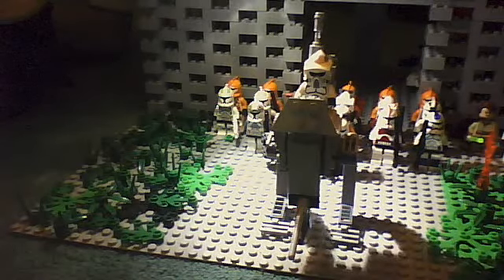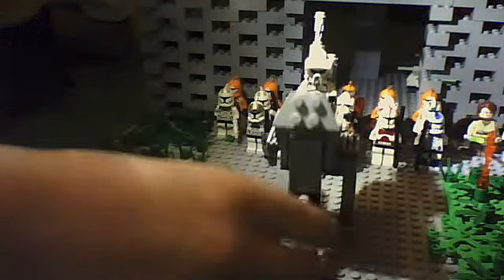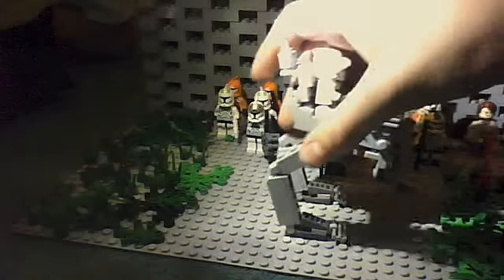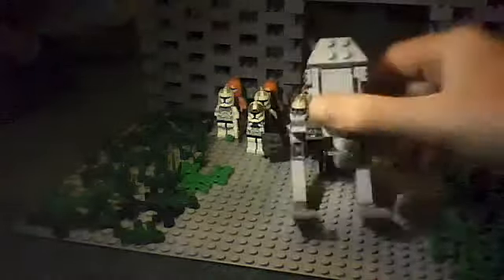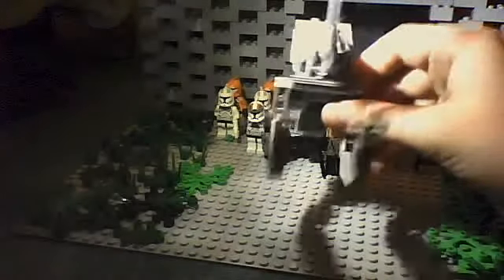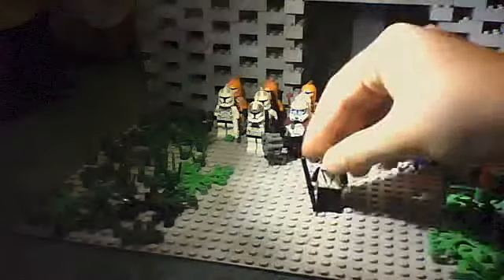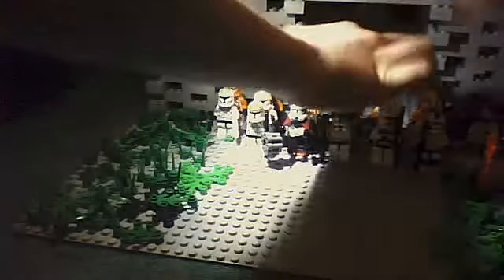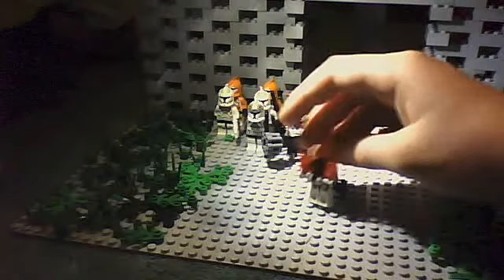LEGO Custom AT-RT AND CLONES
LegoDudt4=T86's Webcam Video from  3 April 2012 15:05 (PDT)